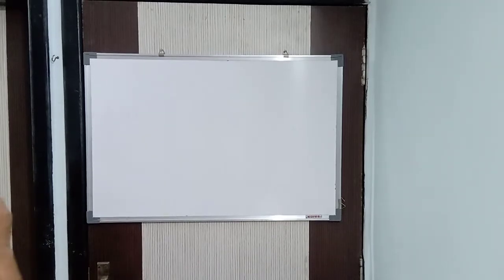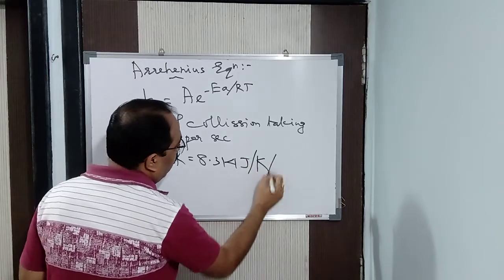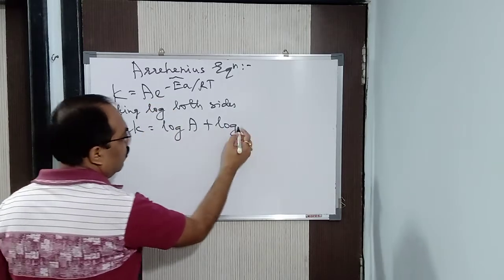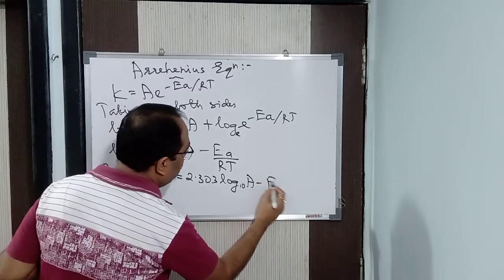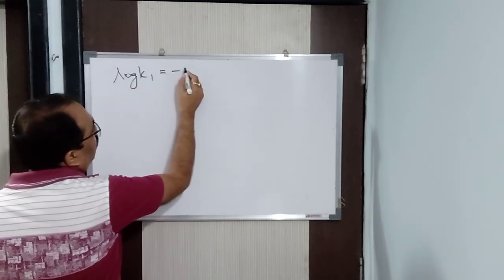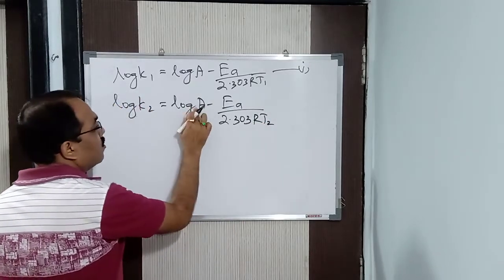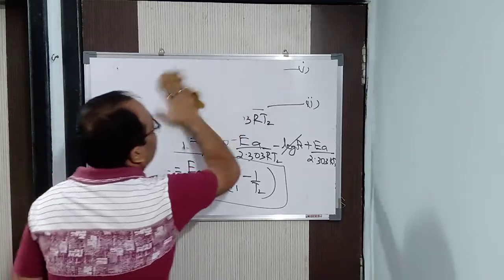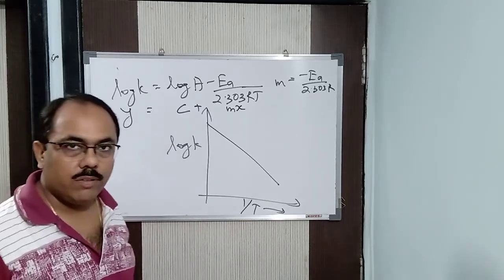Chemical Kinetics part 15